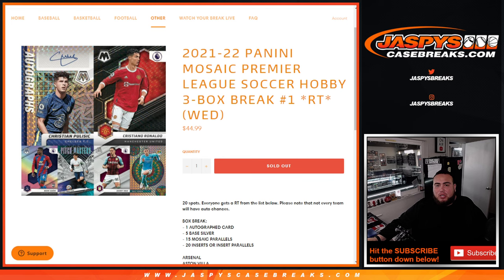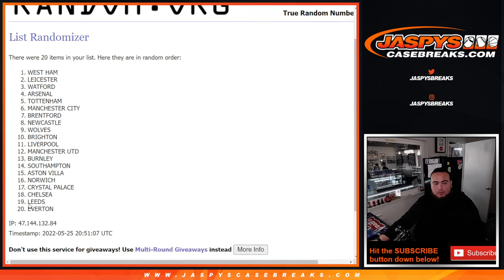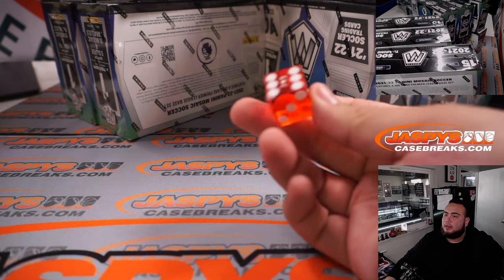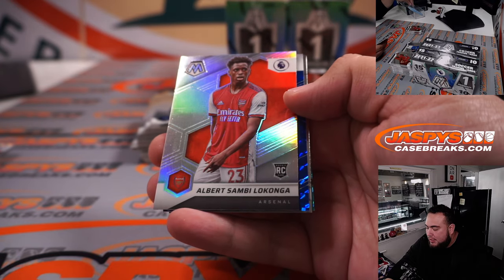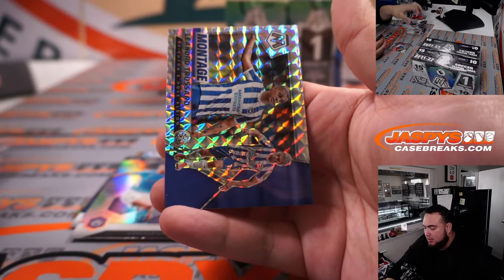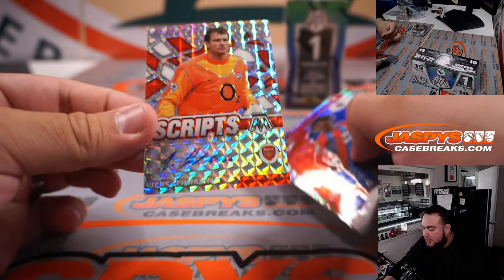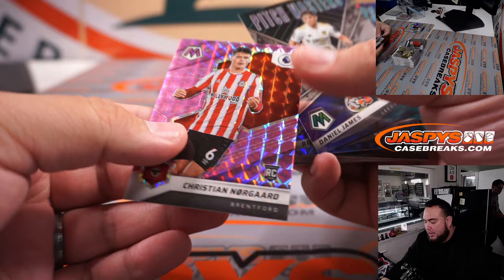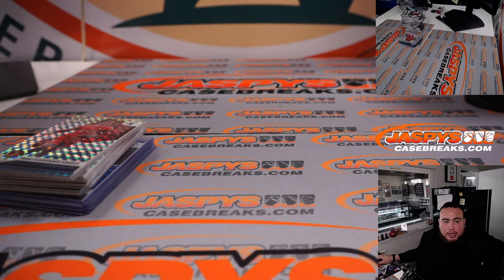W. 5/25/22 - 2021-22 Panini Mosaic Premier League Soccer Hobby 3-Box Break #1 *RT*